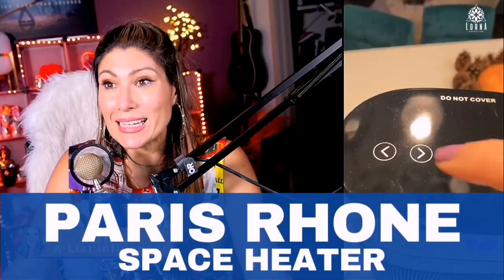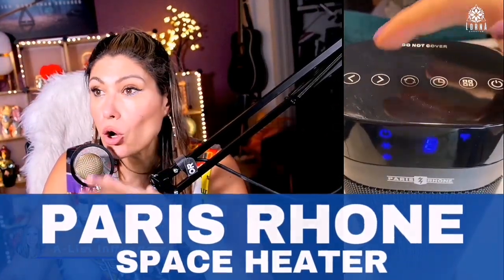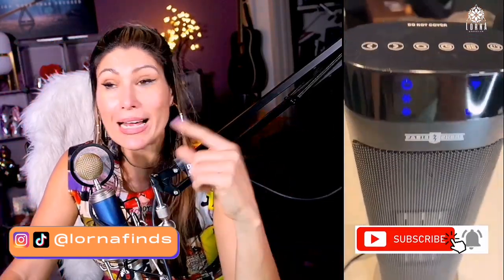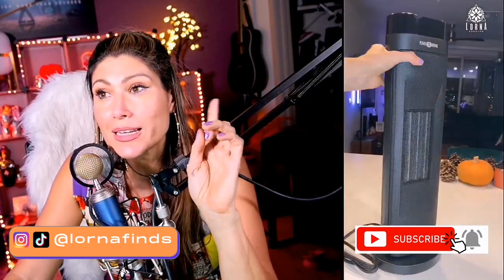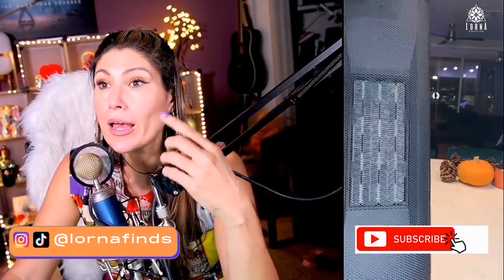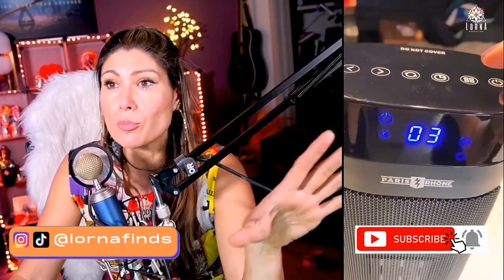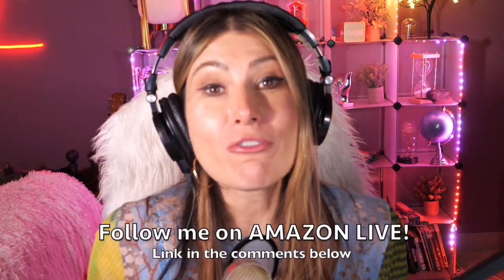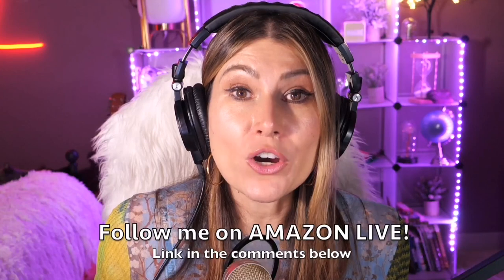Space Heater, Paris Rhône 22” Space Heater for Large Room, 1500W Fast Heating Electric Indoor REVIEW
PARIS RHONE Space Heater live video review by A-List Amazon Influencer and Singer-songwriter Lorna.

Space Heater, Paris Rhône 22” Space Heater for Large Room, 1500W Fast Heating Electric Indoor Heater, 70°Oscillating,12h Timer, Portable Heater with Overheat &Tip-Over Protection for Office Bedroom